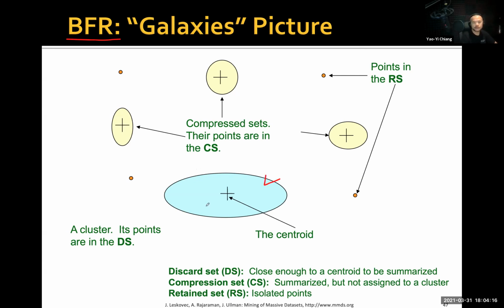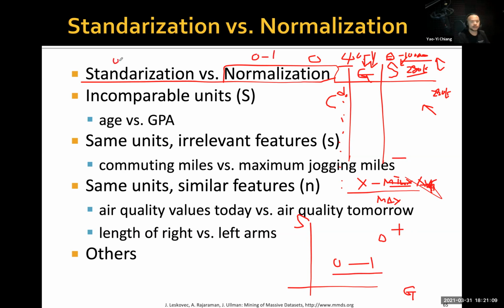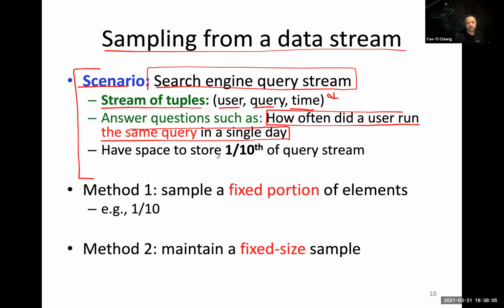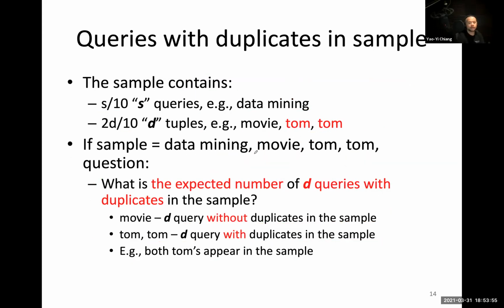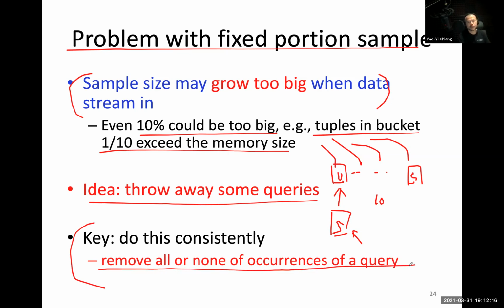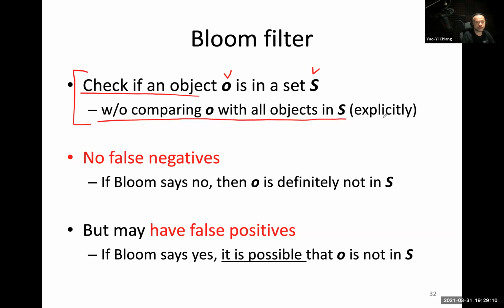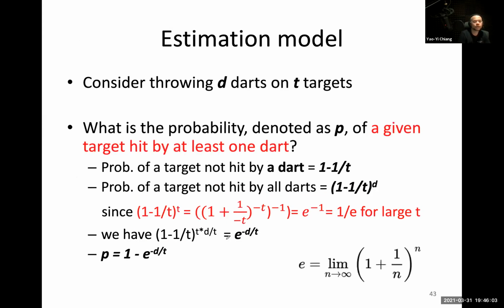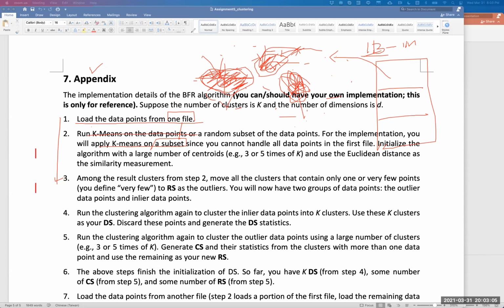2021Spring_DSCI553_ 03 31